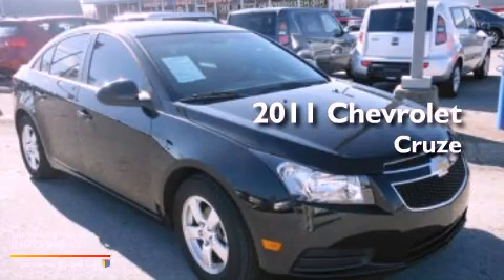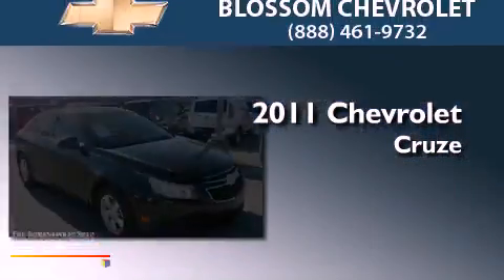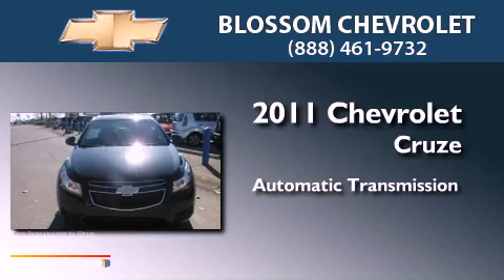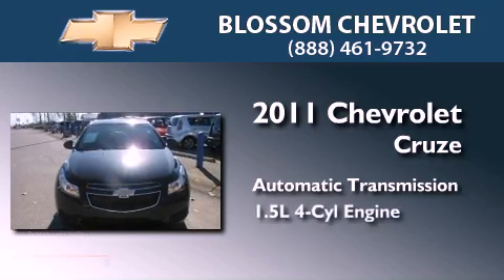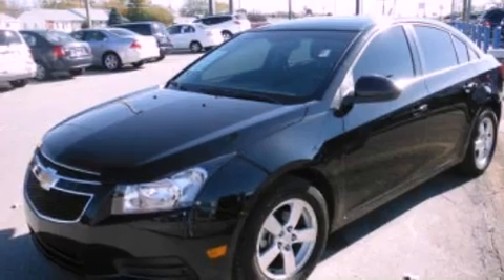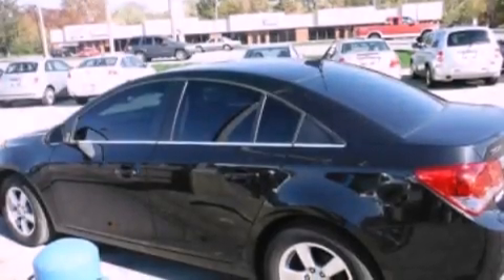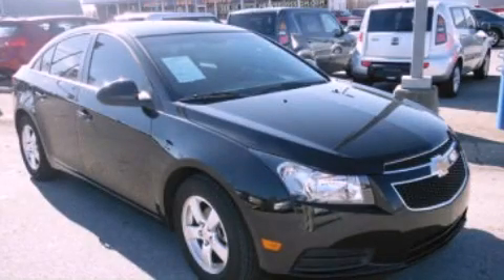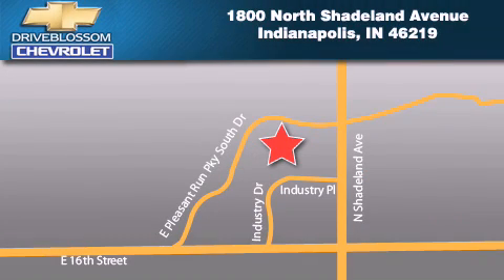2011 Chevrolet Cruze Indianapolis IN 46219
Year : 2011
 Make : Chevrolet
 Model : Cruze
 Engine : 1.4L I4 16V MPFI DOHC Turbo
 Trans . : 6-Speed Automatic
 Exterior : Black Granite Metallic
 Miles : 21,447
 Interior : Jet Black
 Stock : 12P1063